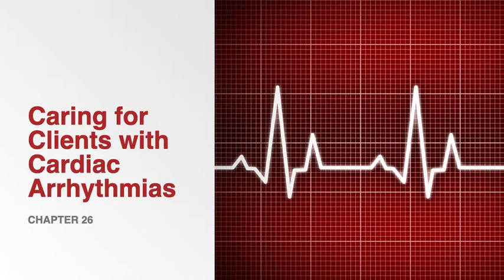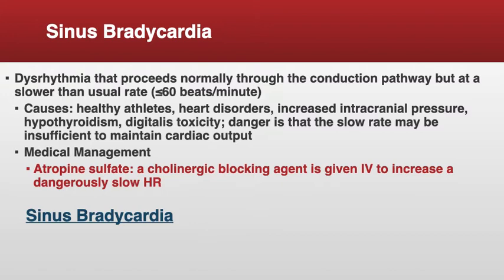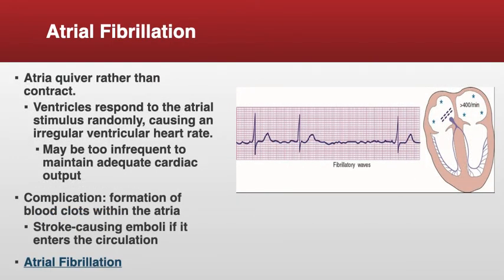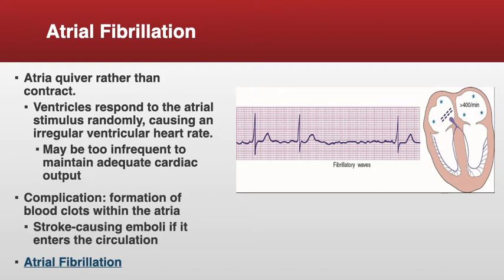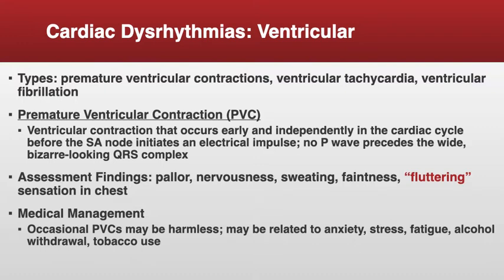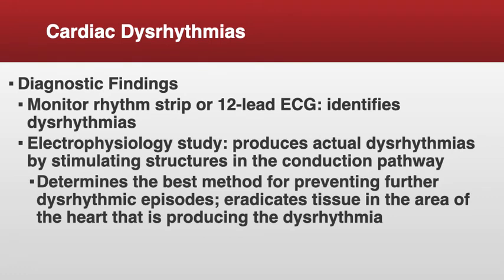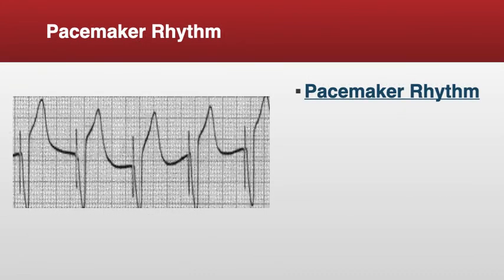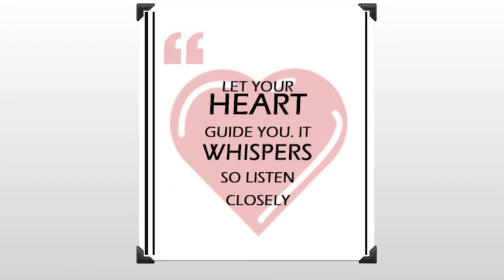Caring for Clients with Cardiac Arrhythmias CH 26 Note Slides 2